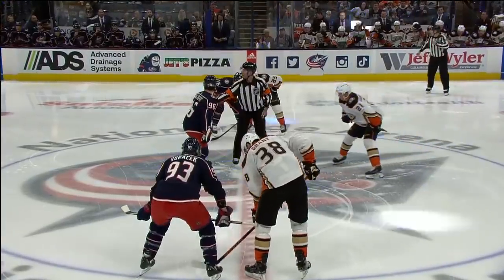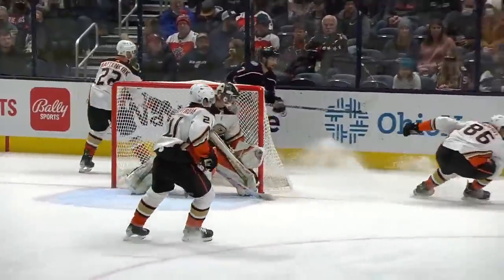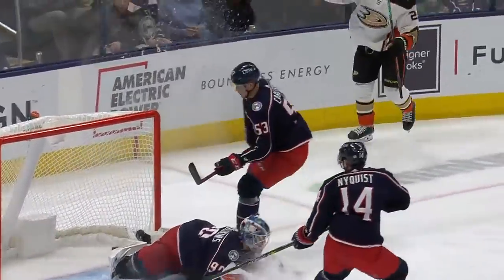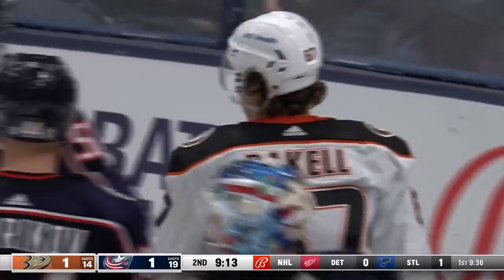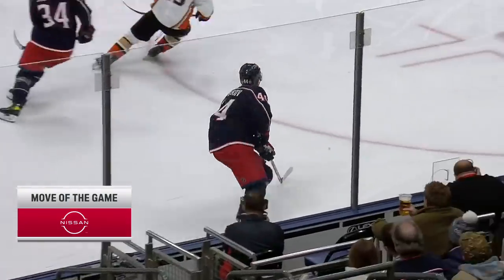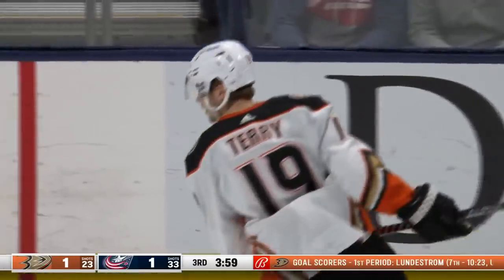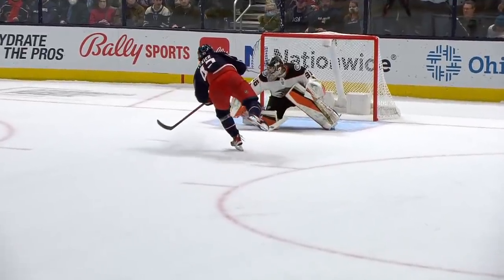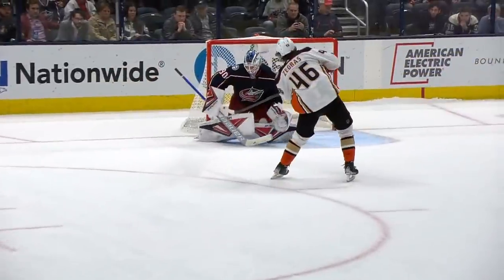NHL Highlights | Ducks vs. Blue Jackets - Dec. 9, 2021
Trevor Zegras and Rickard Rakell scored in the shootout to help the Anaheim Ducks to a 2-1 victory over the Columbus Blue Jackets.